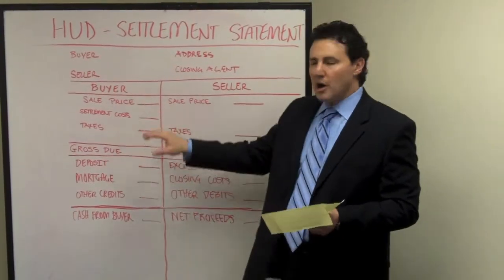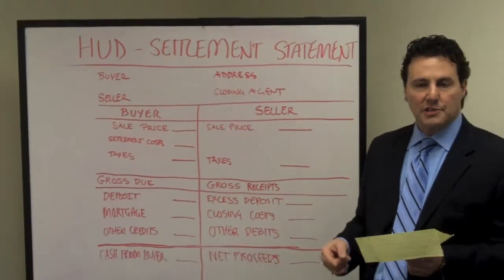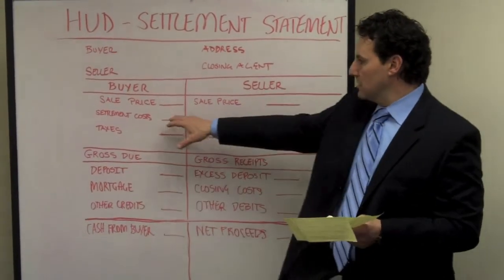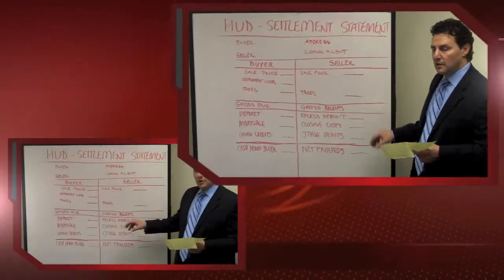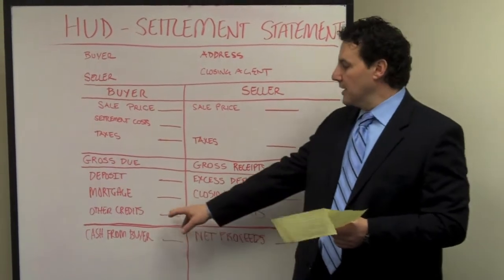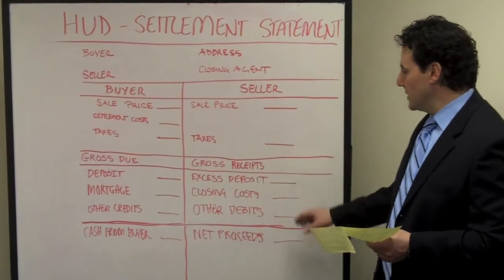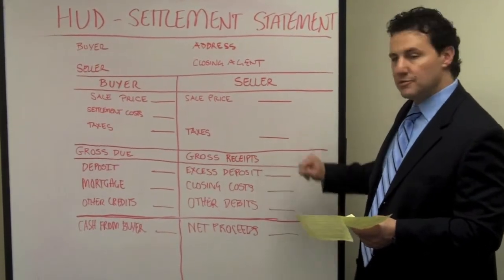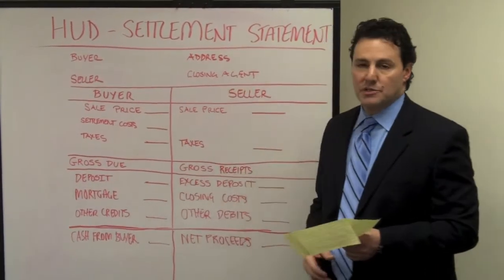Explaining The HUD Settlement Statement Part 4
Attorney Robert Guida explains the HUD Settlement Statement in a way everyone can understand. Part 4.